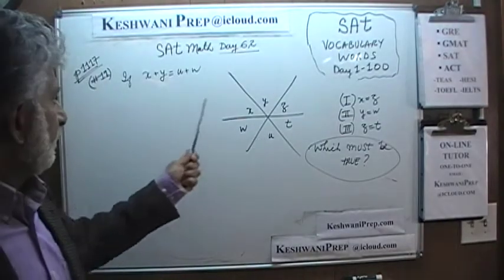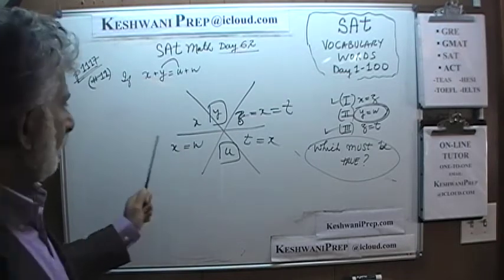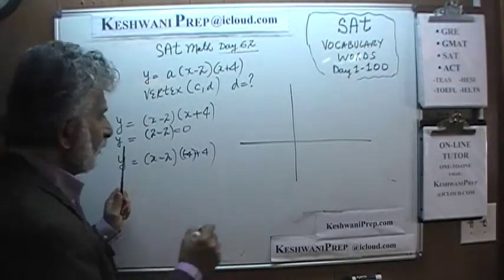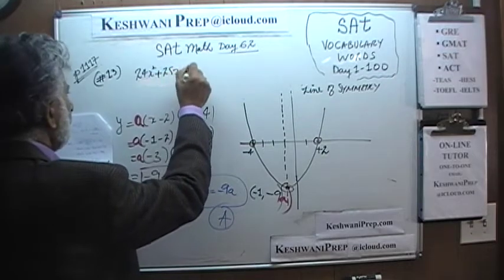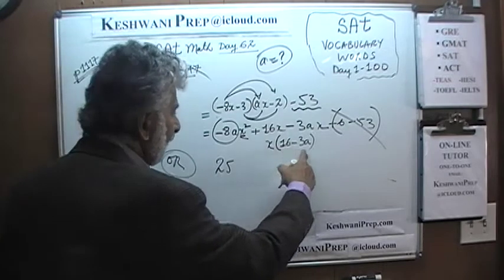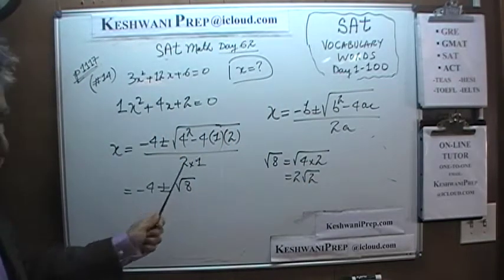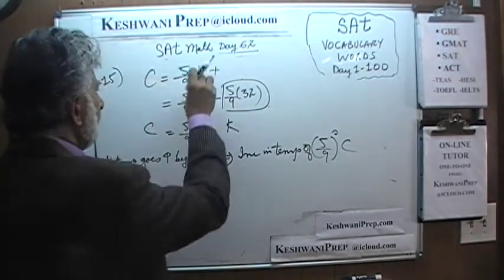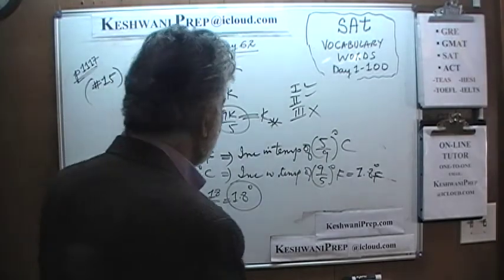SAT 2020 Math p1117 Day 62 - Official Study Guide - Online Prep Tutor GRE, GMAT, ACT, TEAS Keshwani